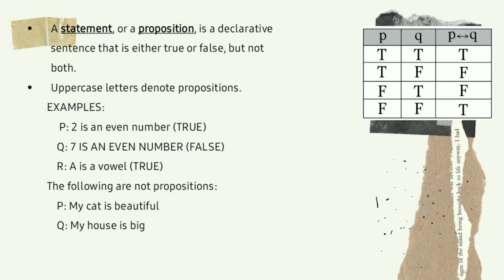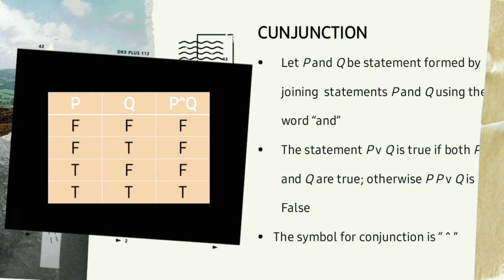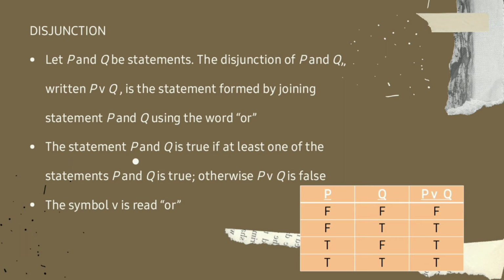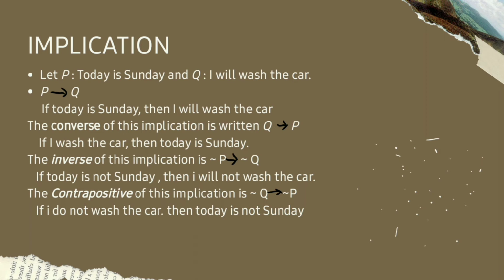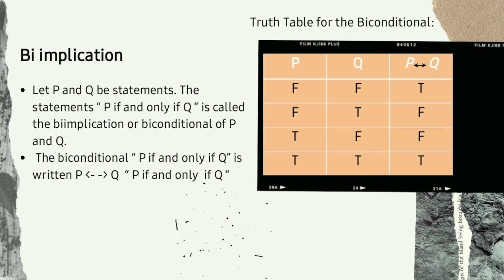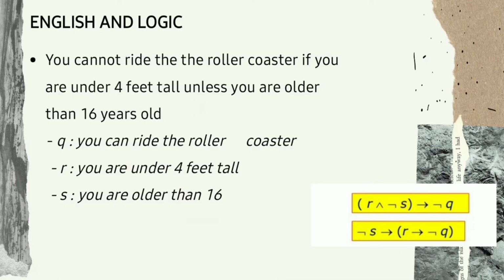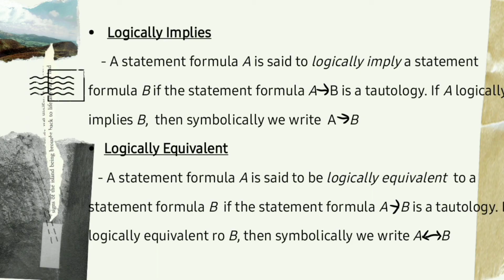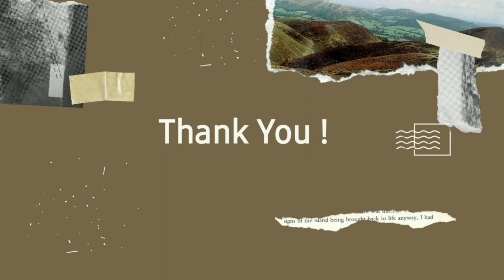GEC 104 MATHEMATICAL LOGIC